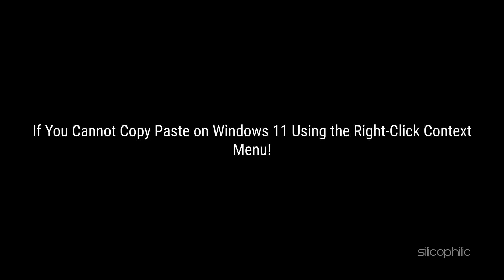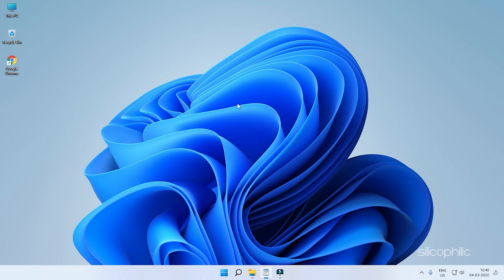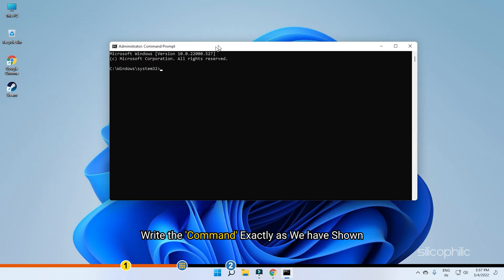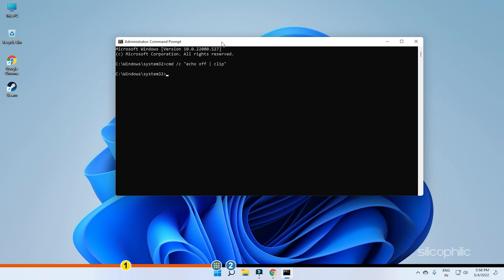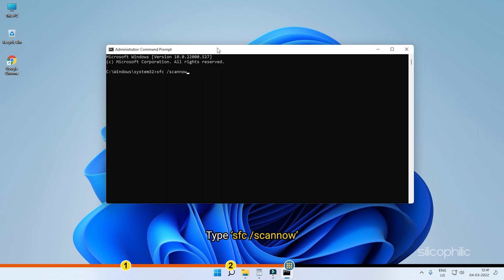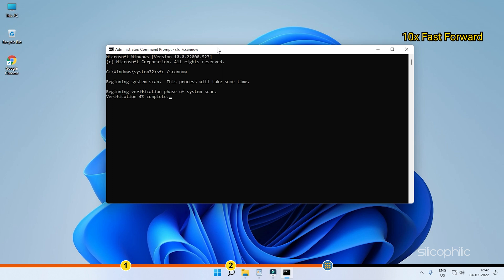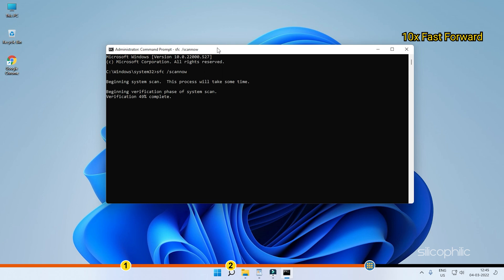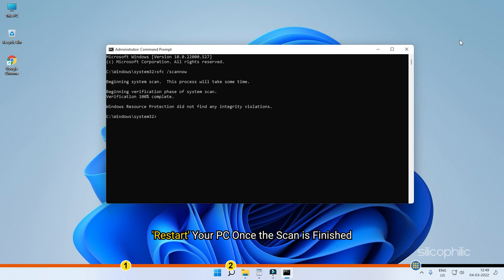Windows 11 Right Click Copy And Paste Not Working FIXED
If you cannot copy paste on Windows 11 using the right-click context menu, then simply watch this video and learn how to fix it.

Commands Used:
cmd /c “echo off | clip”
sfc /scannow

Timestamps:
00:00 Intro
00:49 Method 1
01:16 Method 2